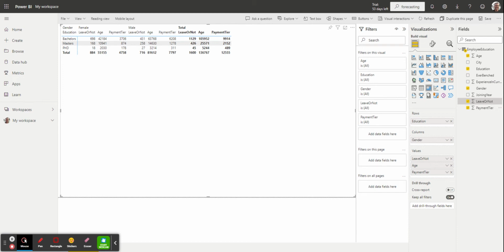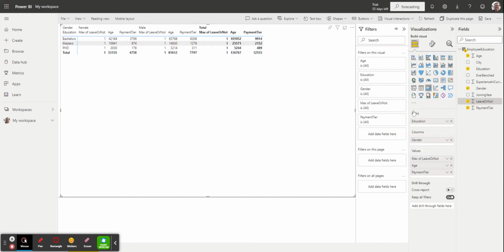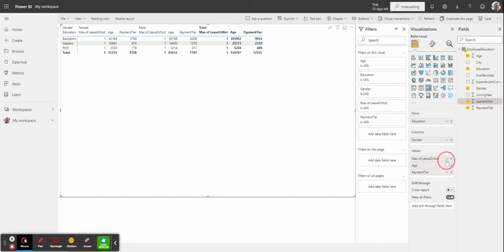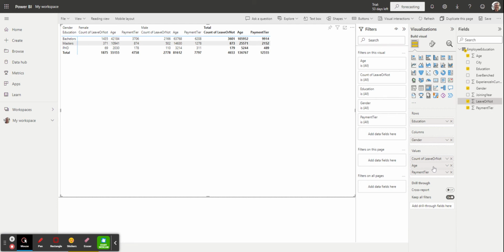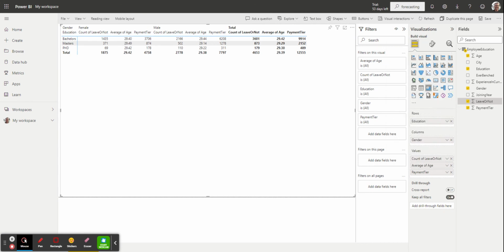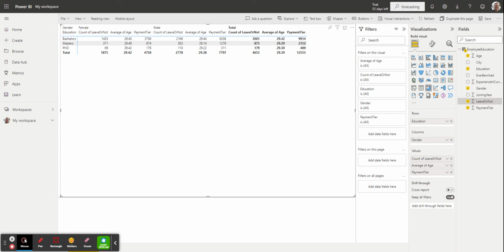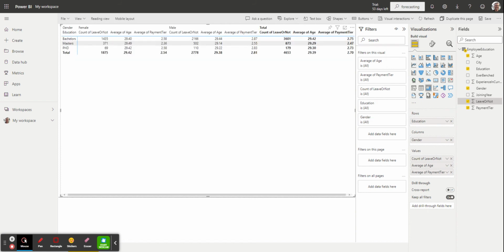Predictive Analytics in PowerBI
This video provides instructions on customizing the dataset report to make some predictions based on the data within.